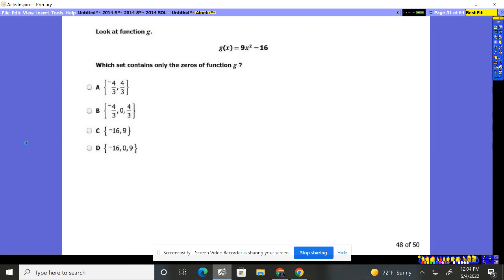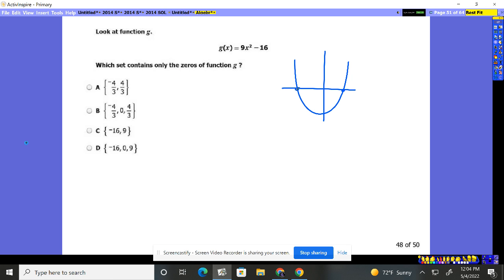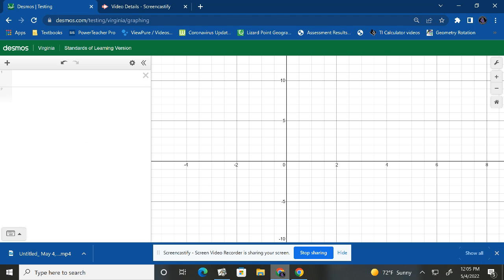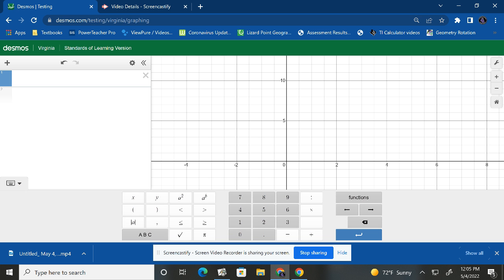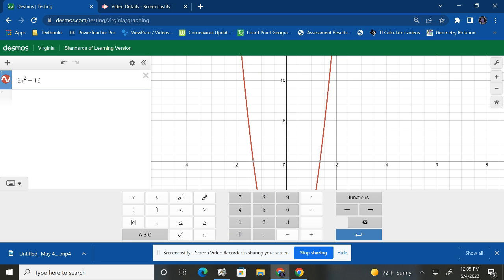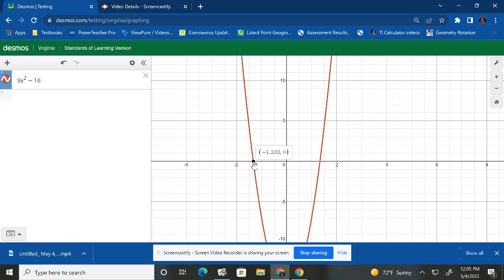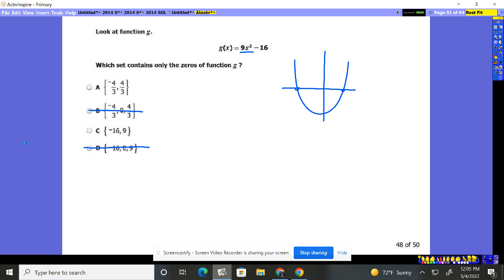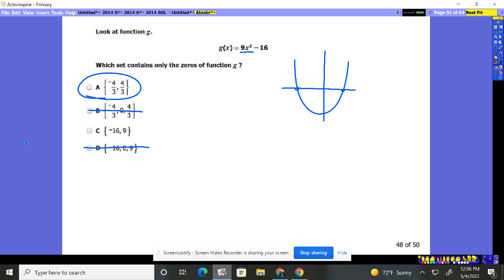2014 Algebra SOL Question 48